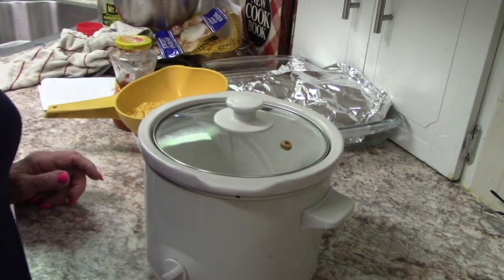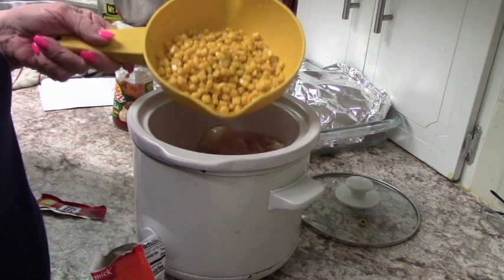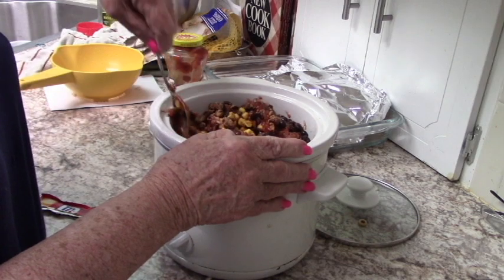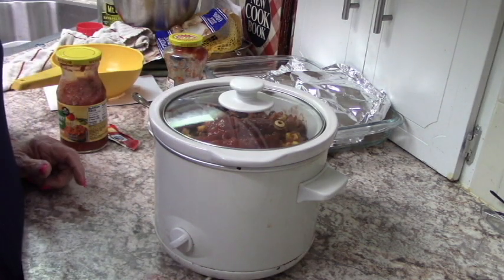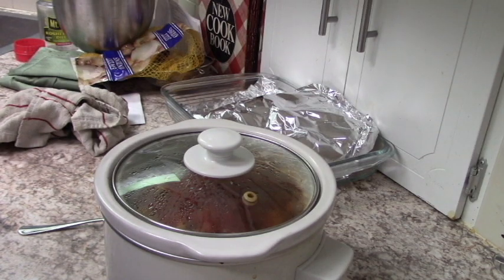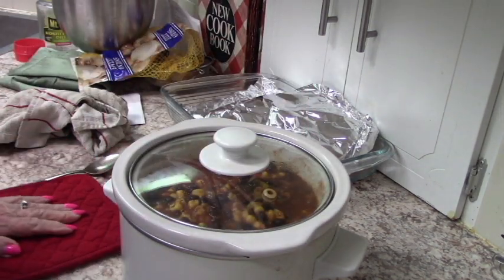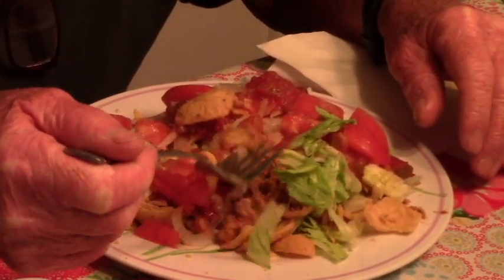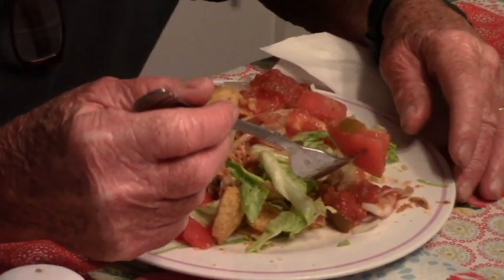Gizmos and Gadgets Episode 2 - Slow Cooking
2 chicken breasts
1 pack taco seasoning
1/2 jar salsa
1 can corn drained
1 can black beans drained and rinsed
Mix all and cook till chicken is tender
3-6 high    4-7 low
Shred chicken and return to pot.
Serve over corn chips, make nachos, or wrap in tortillas